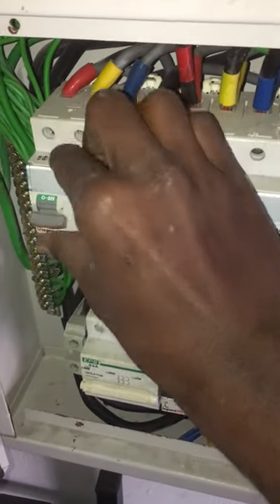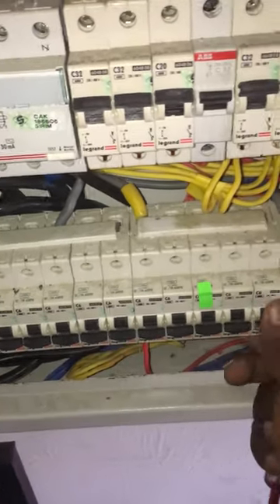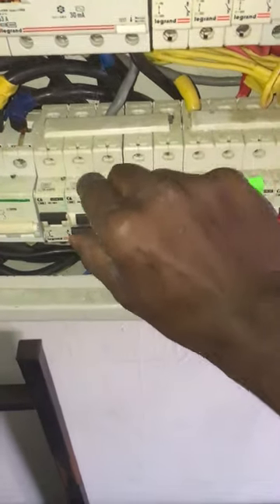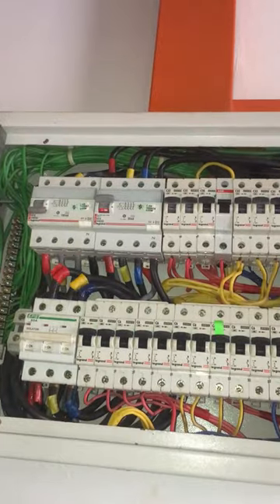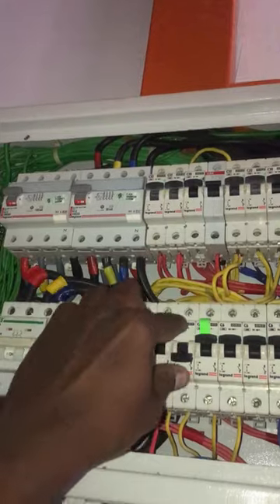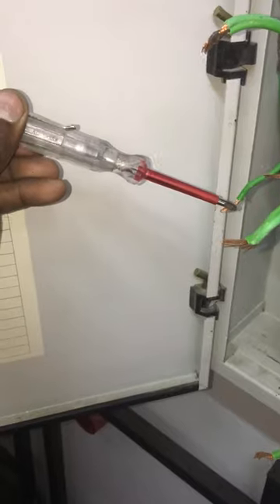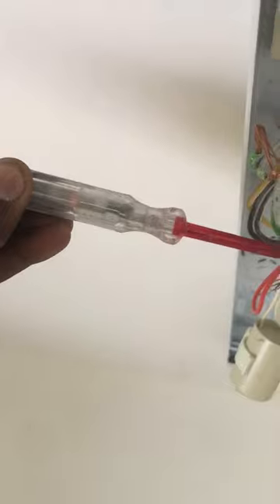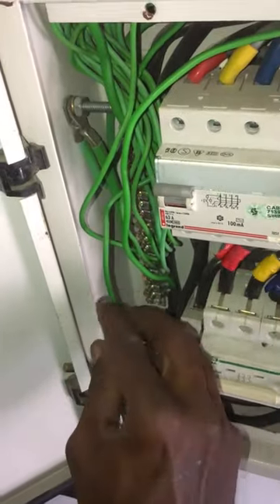Faulty Earth Wire Cause Room Light Trip